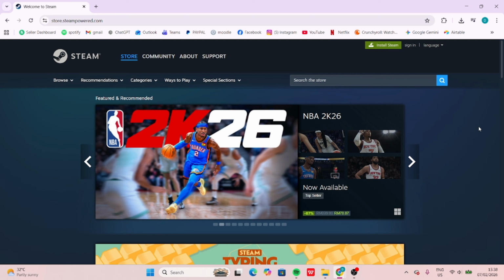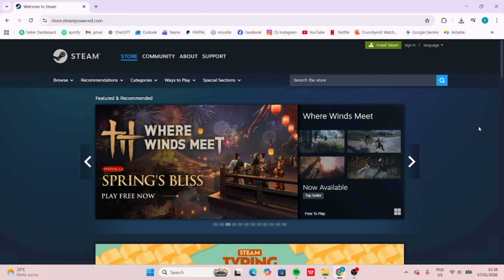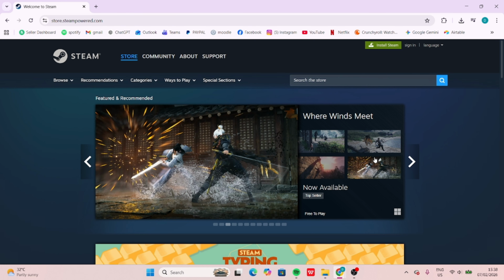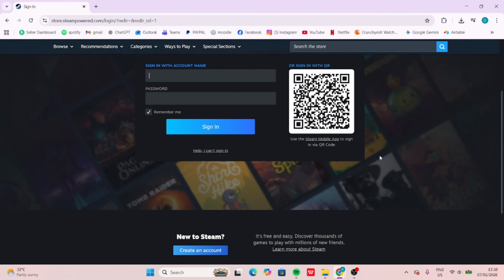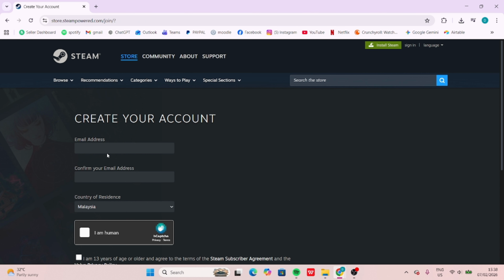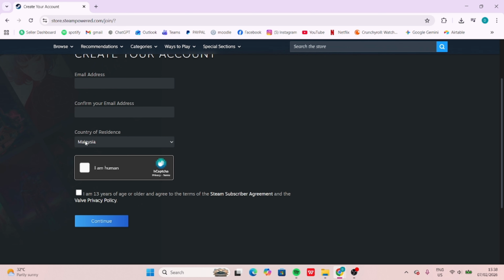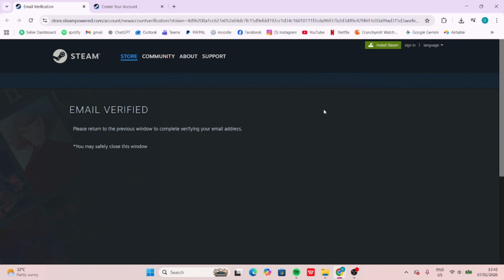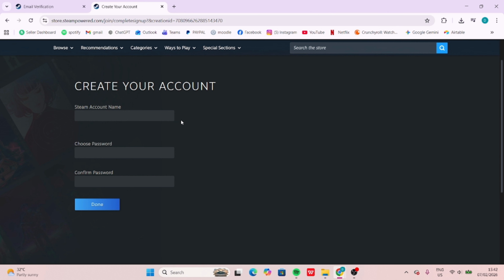How to Create a Steam Account On PC And Laptop 2026 (Full Guide)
Hey there, in this tutorial, I’ll show you step by step how to create a Steam account on your PC or laptop using the latest 2026 method.